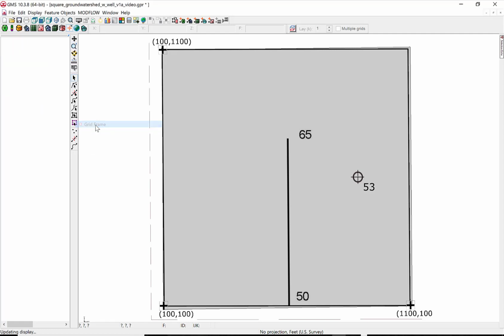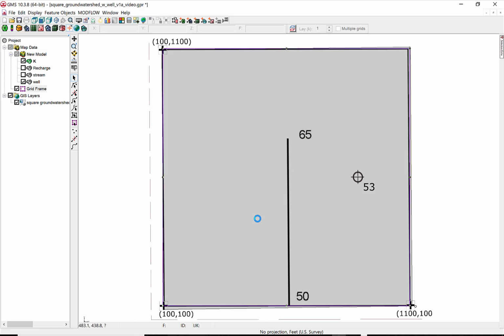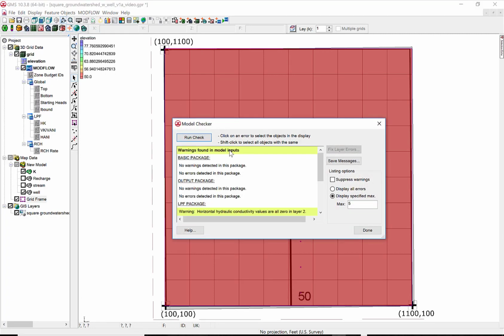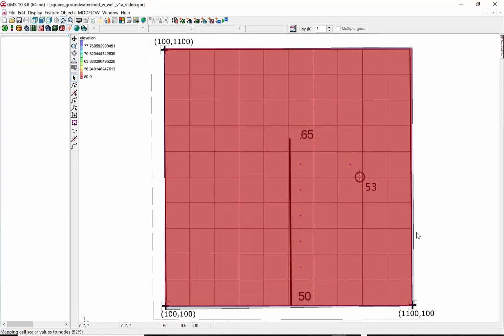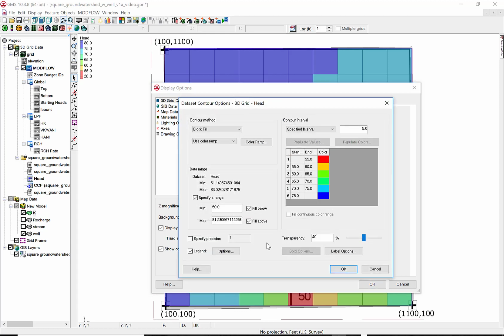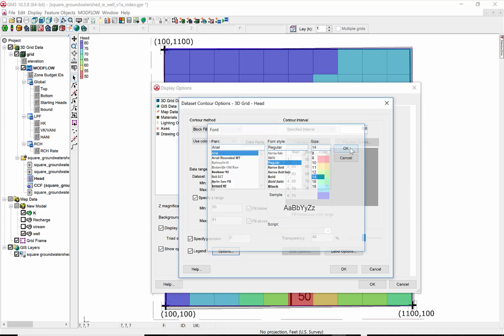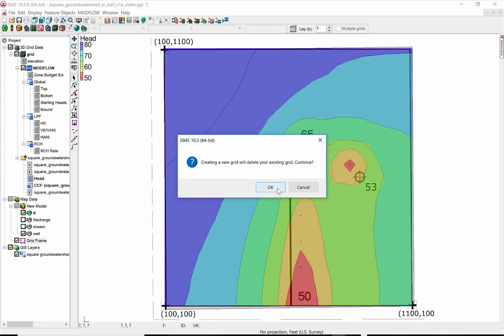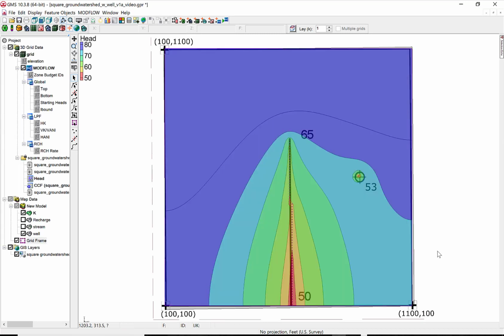Run squarewatershed model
Describes how to set up the modflow component of the square aquifer model.